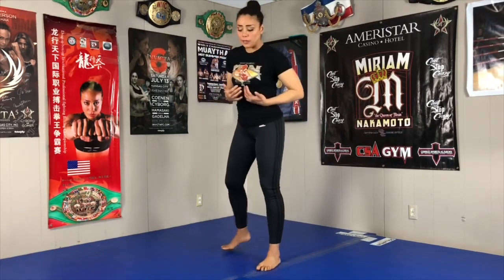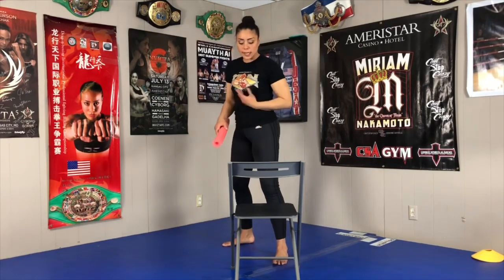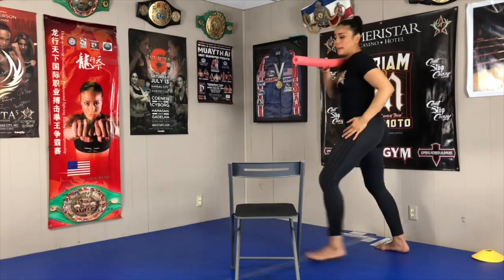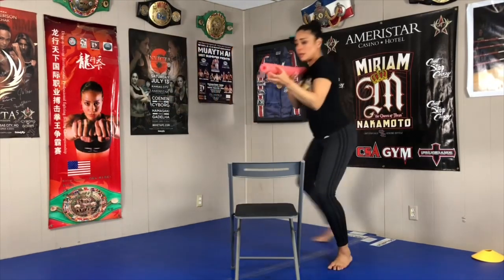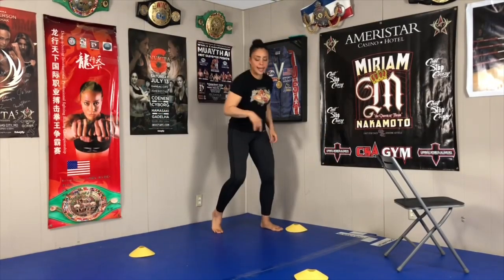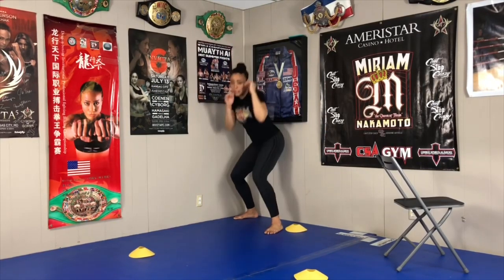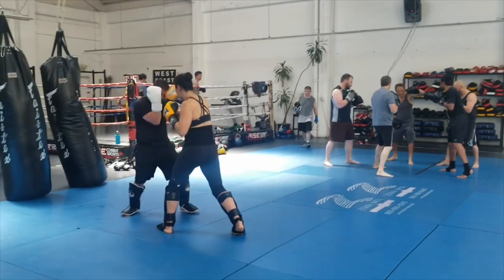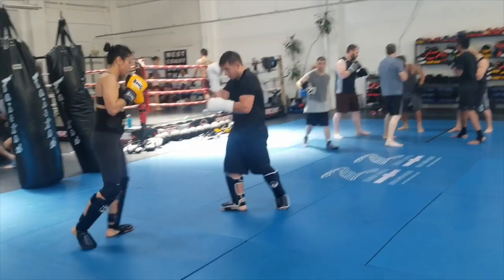Technique Tuesday: Miriam Nakamoto - Head Movement & Footwork Drills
Every Tuesday from here on out we will have incredible martial artists from all types of disciplines, styles and backgrounds giving you techniques, tips, tricks and drills to improve your game. Enjoy :)